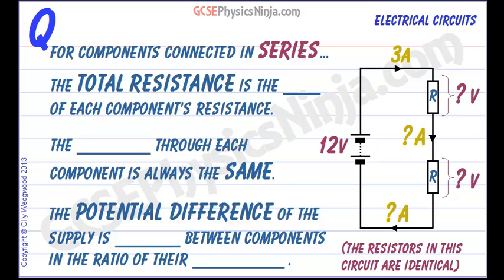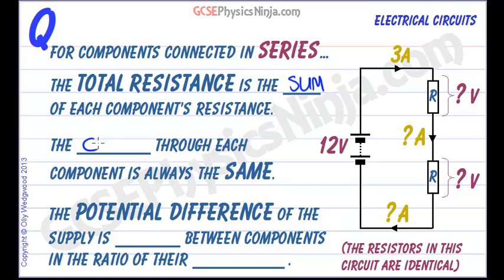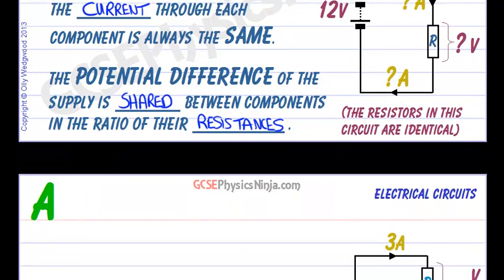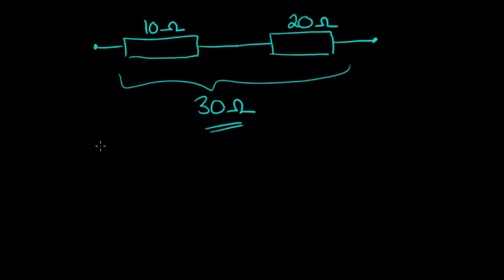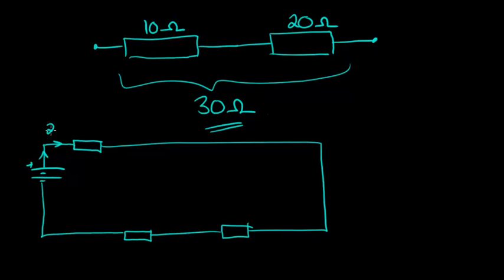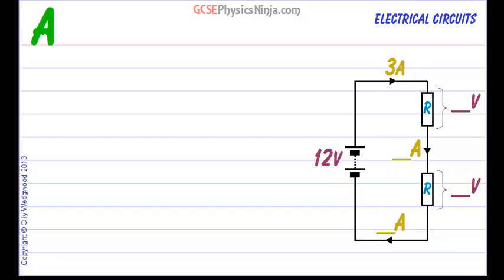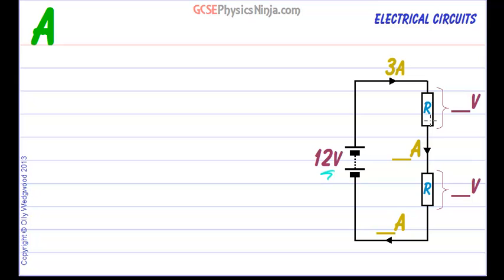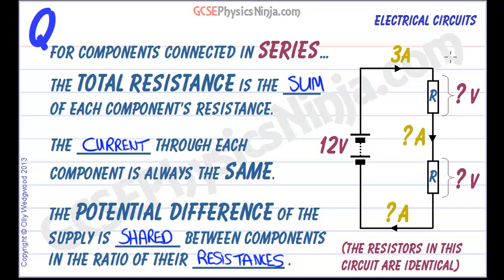Series Circuit Resistance, Current and Potential Difference - GCSE Physics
This physics tutorial explains the resistance, current and potential difference of a series circuit.

The total resistance is the sum of each component's resistance.

The current through each component in a series circuit is always the same.

The potential difference (voltage) of the supply is shared across the components according to the ratio of their resistances.